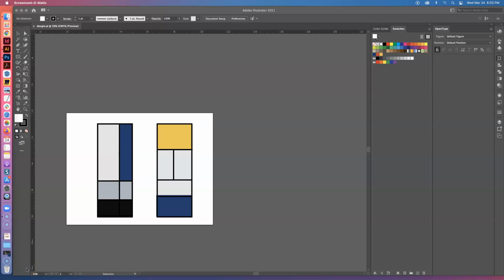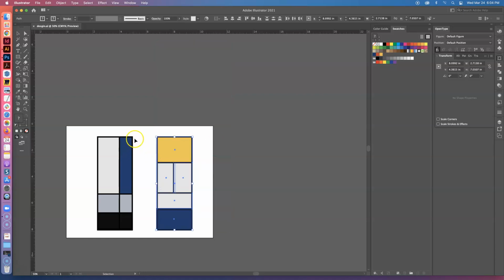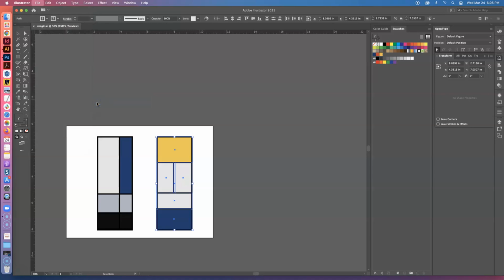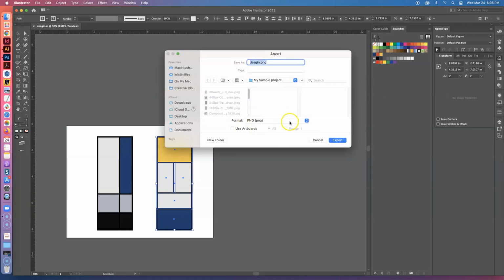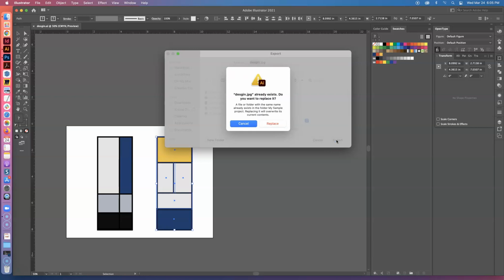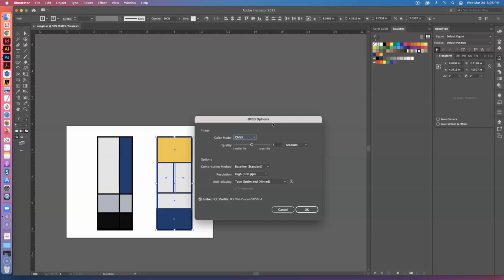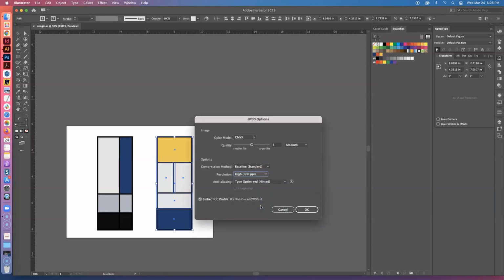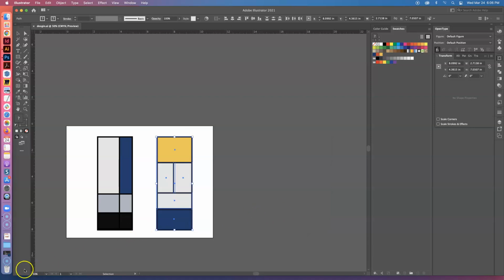9.1 Save Illustrator